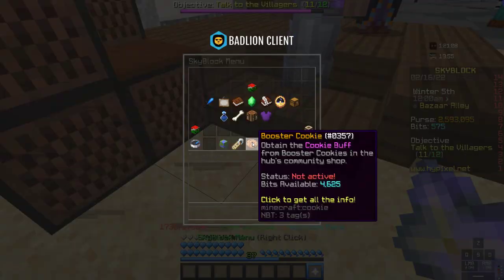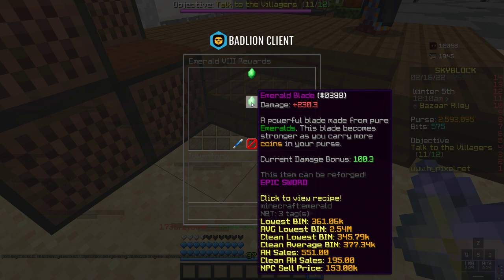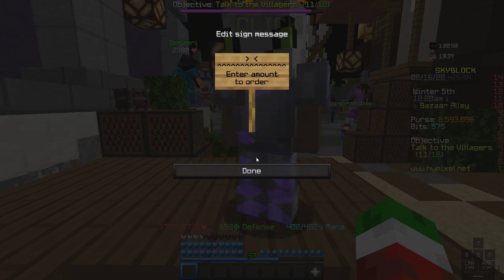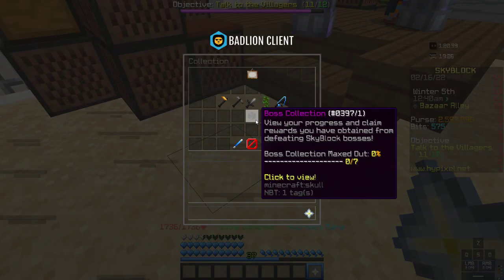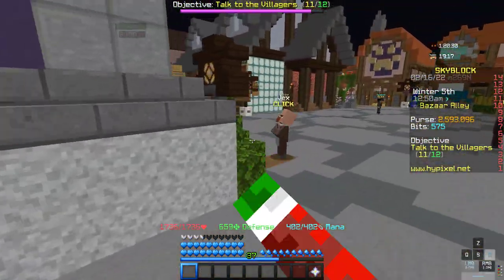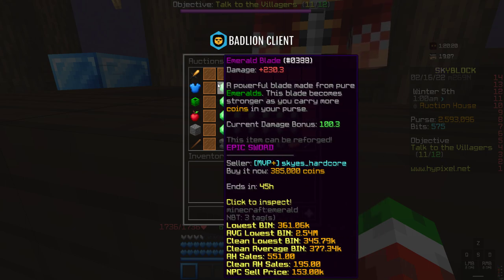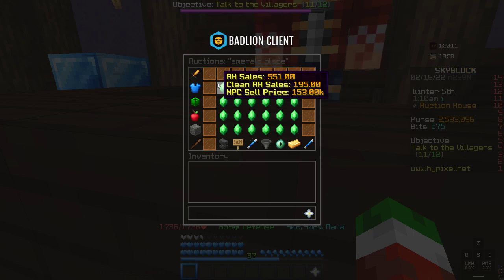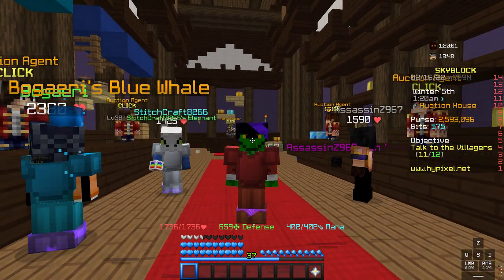*BEST AND NEW* Money Making Method In Hypixel Skyblock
*BEST AND NEW* Money Making Method In Hypixel Skyblock | howtogetrichinskyblock MoneyMakingMethods Hope you enjoyed this method more flips coming soon!

hypixel skyblock gemstone mining,
hypixel skyblock glitch,
hypixel skyblock gemstones,
hypixel skyblock guide for beginners,
hypixel skyblock island ideas,
hypixel skyblock juju shortbow,
hypixel skyblock jerry,
hypixel skyblock juju,
hypixel skyblock juju shortbow guide,
hypixel skyblock s,
hypixel skyblock walkthrough,
hypixel skyblock what to do,
hypixel skyblock xp farm,
hypixel skyblock xp,
easy money,
how to get rich in skyblock,
infinite money,